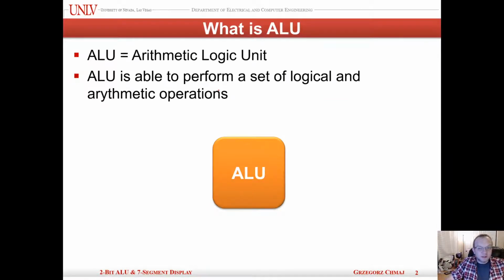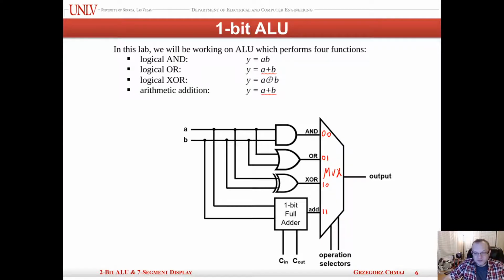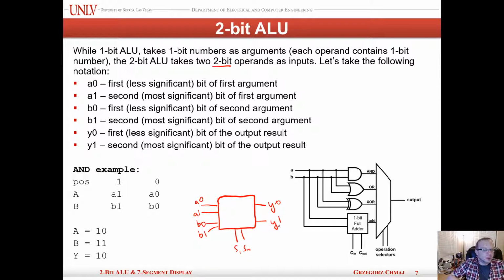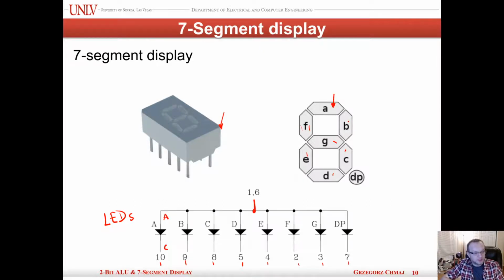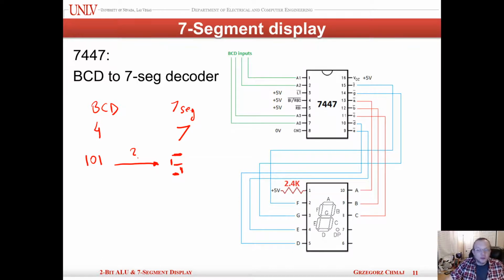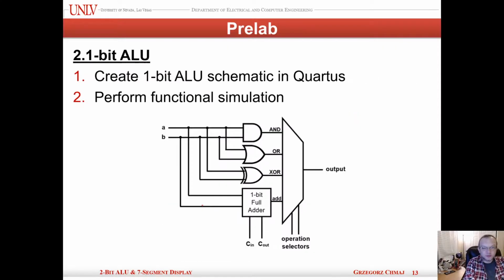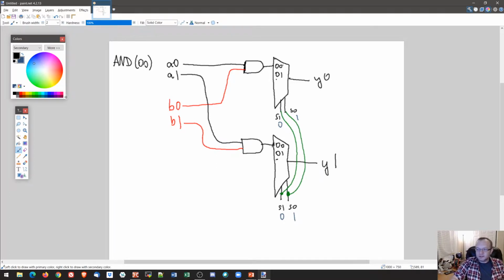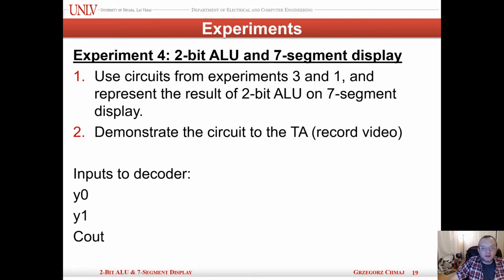CPE100L S21 07 2bit ALU 7seg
CPE100L S21, session #07: 2-bit ALU, 7-segment display